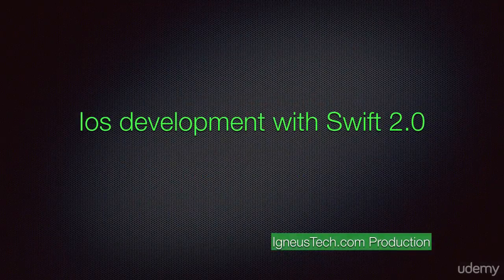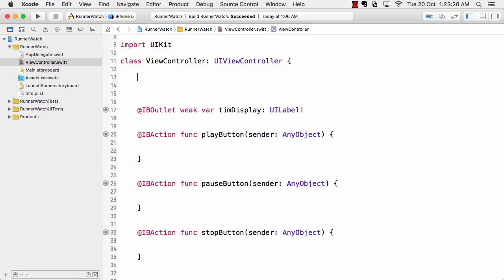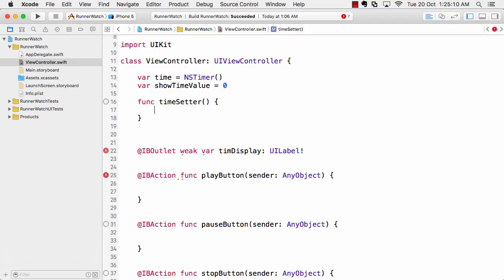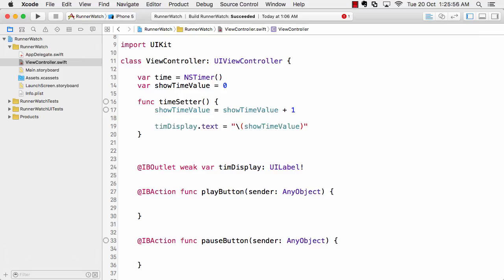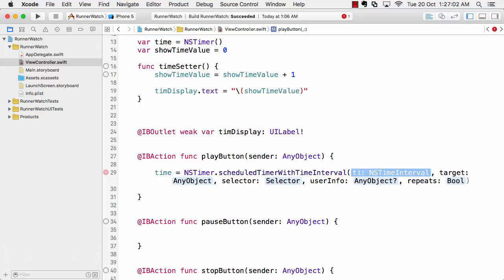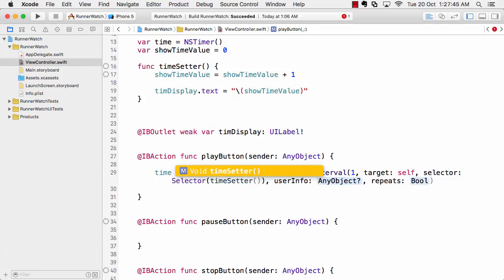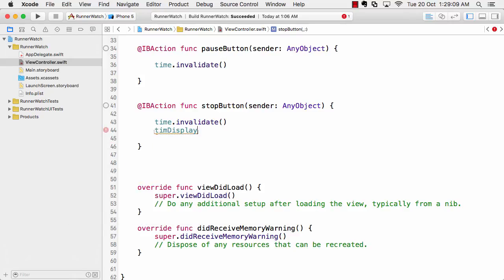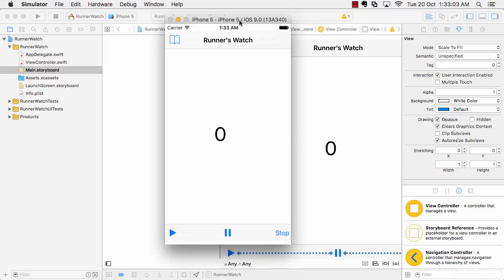003 Runners Watch App code guide